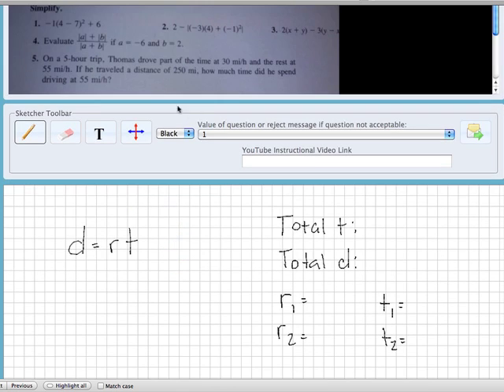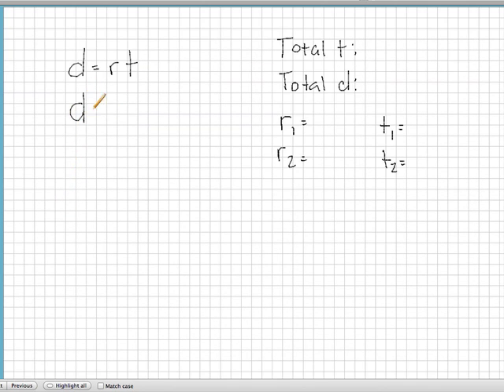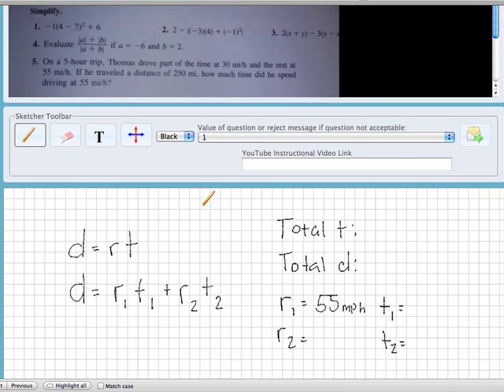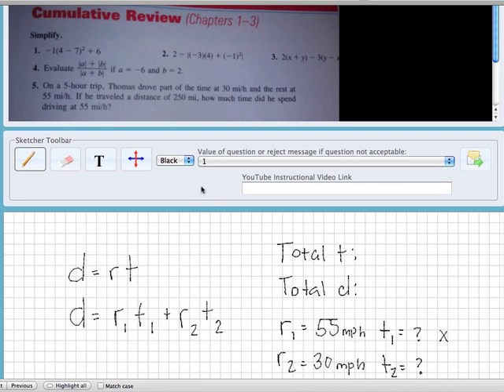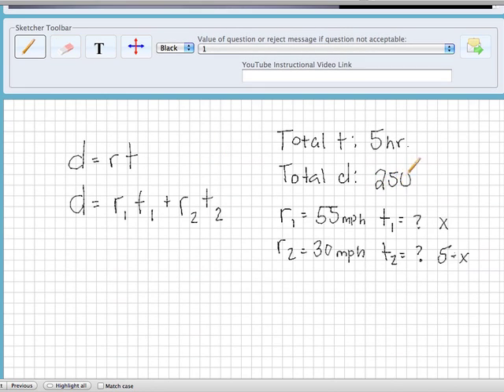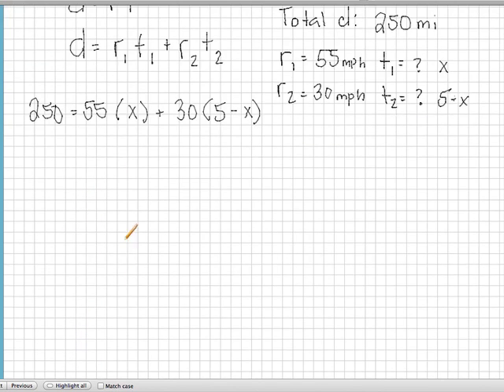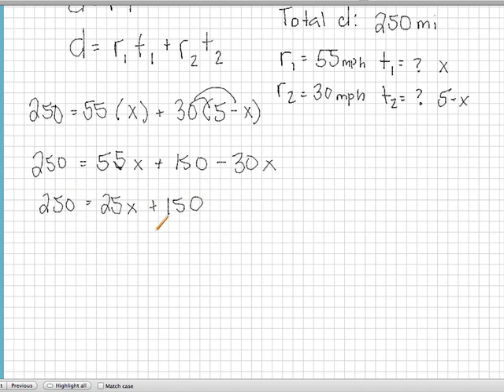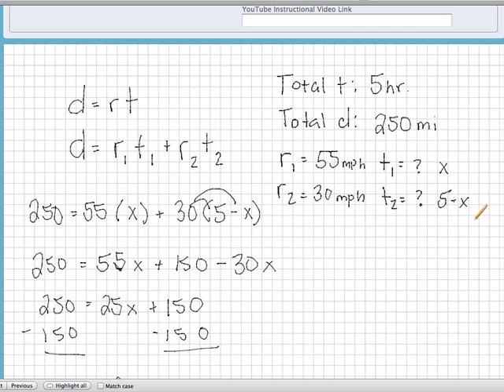Word Problem Using the Formula d=rt